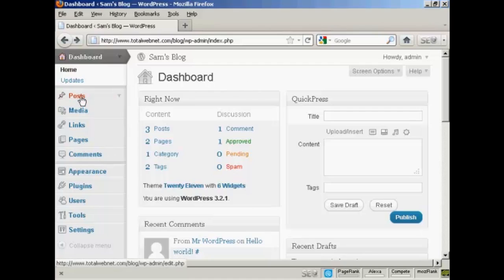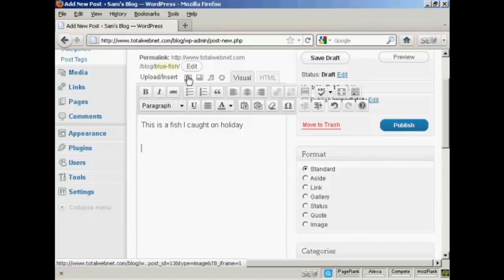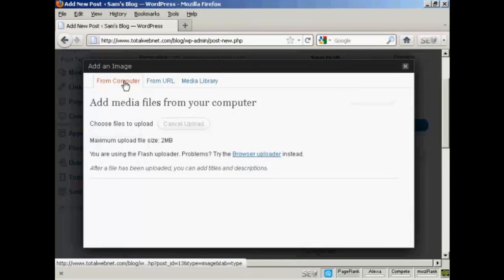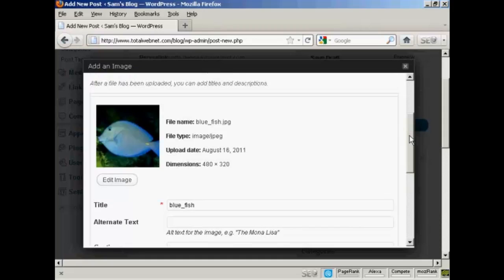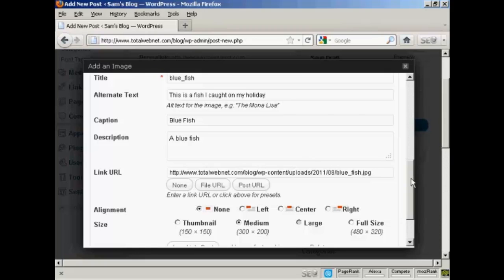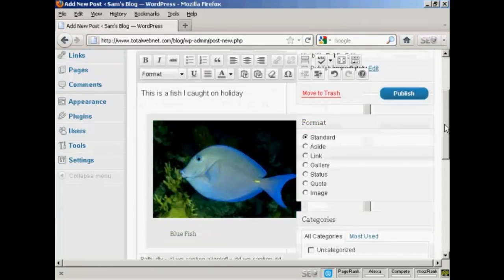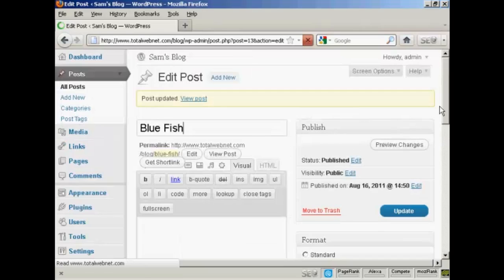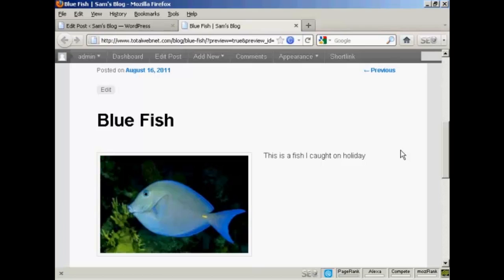How To Insert And Format Images